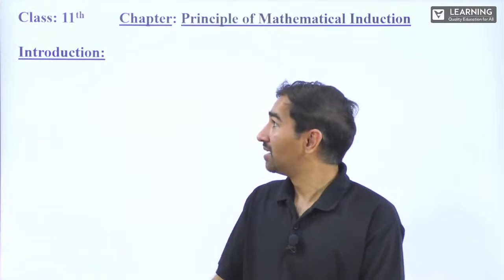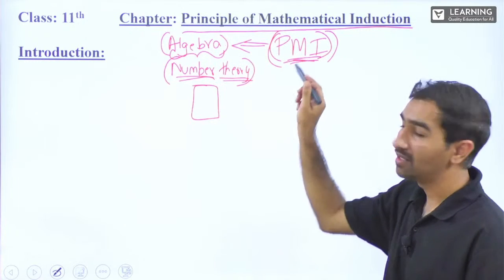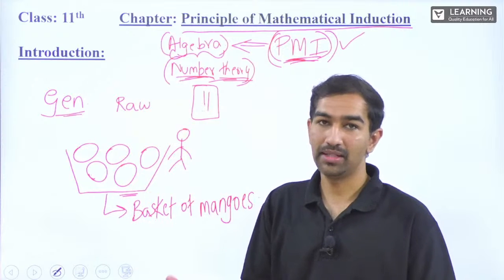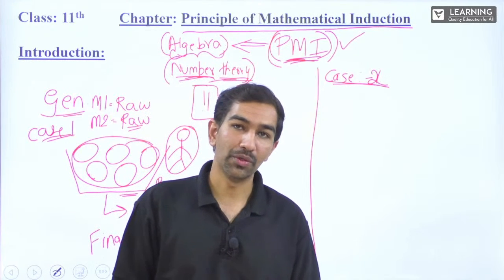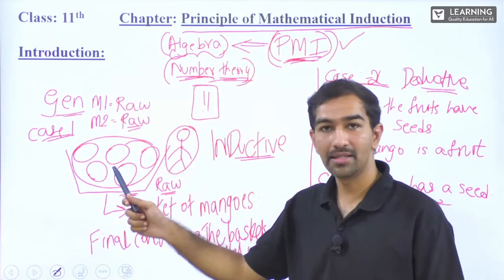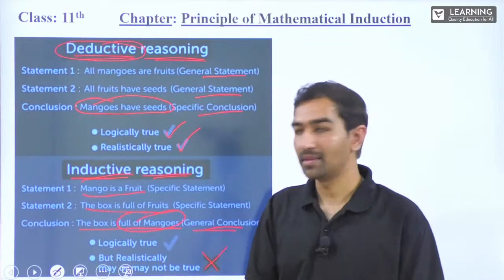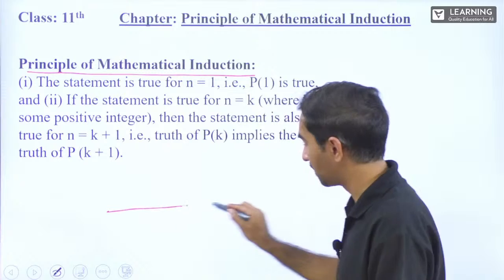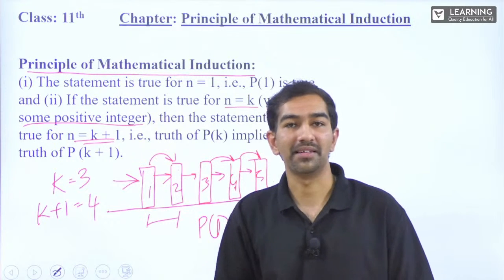Principle of Mathematical Induction |Class 11| Maths | CBSE & PUE | Vista's Learning| By Karthik sir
Chapter 4 - Principle of Mathematical Induction - Introduction and PMI.

In this session, the topic regarding the introduction to Principle of Mathematical Induction (PMI) and understanding the meaning and its importance is discussed.

✔️ Study Material 📖
✔️Assessment & performance evaluation 📈
✔️ Prerecorded videos 🎥
✔️ Concept videos 📼